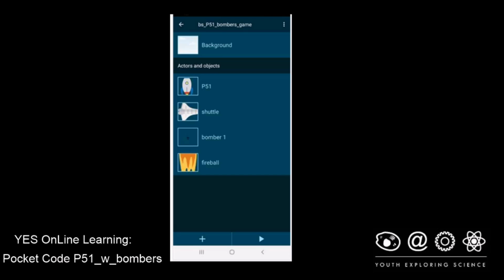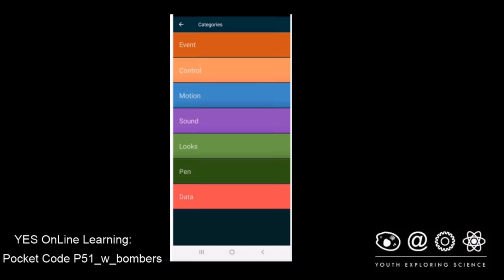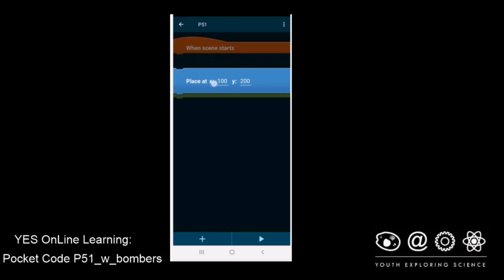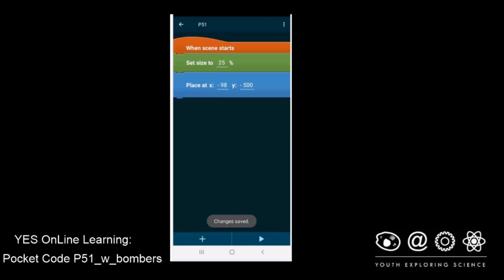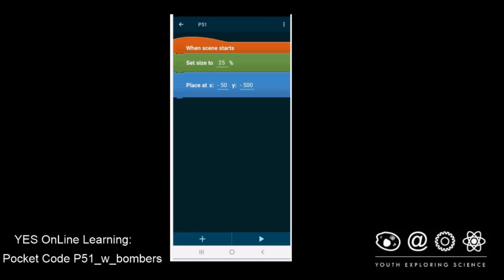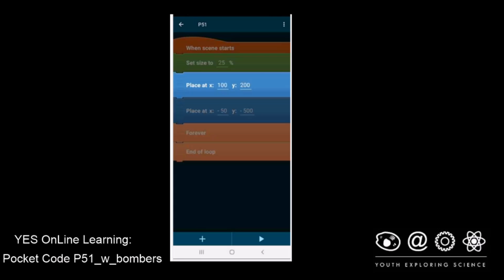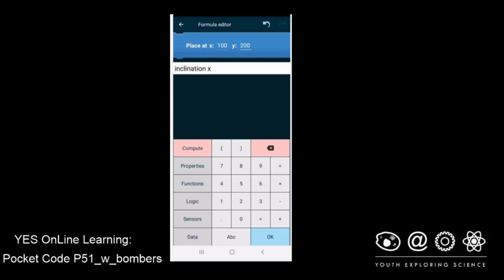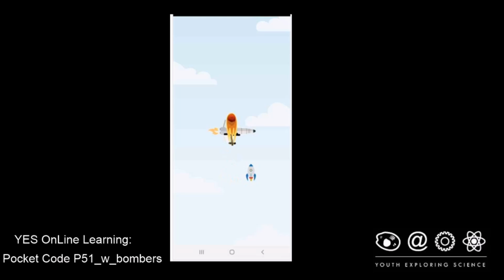P51 Game App 2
A step-by-step build of an air combat game app built in Pocket Code for Android and iPhones. This 2nd video writes the first part of the code for the P51 Mustang fighter.